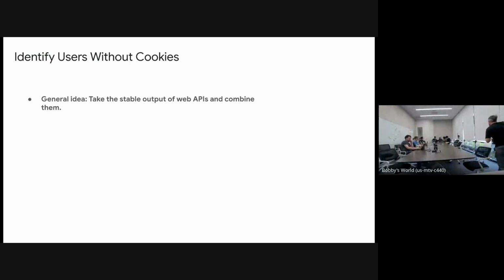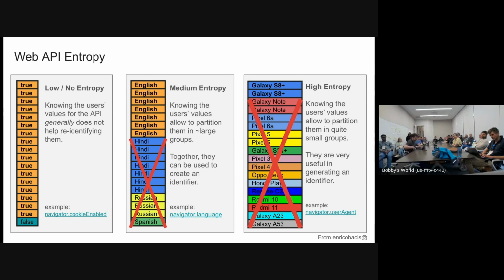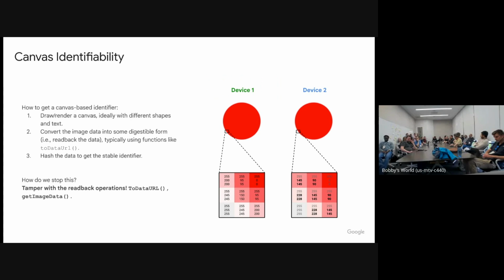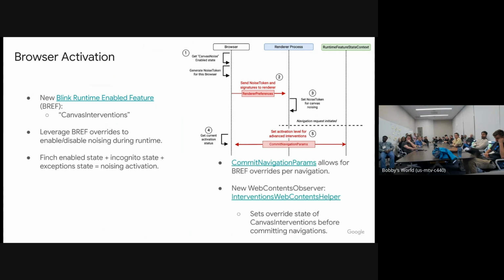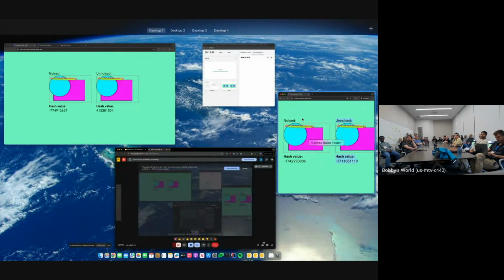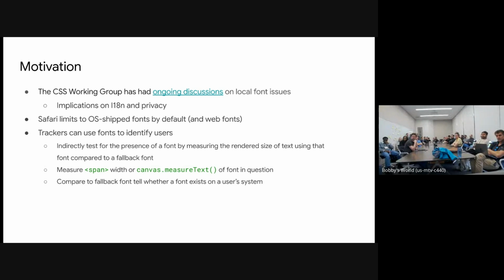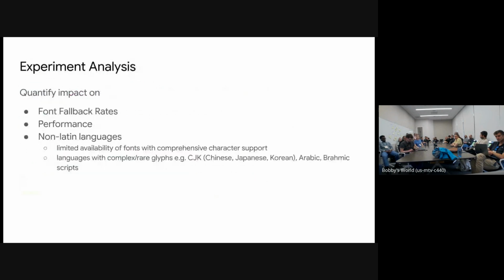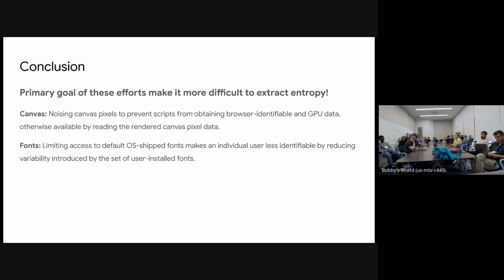API Protections in Chrome: Canvas and Fonts [BlinkOn 20]